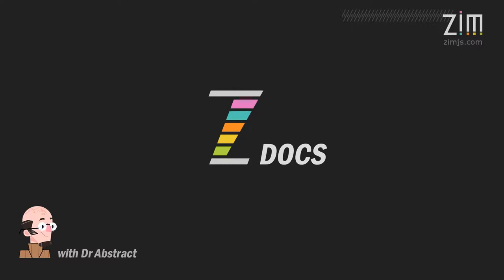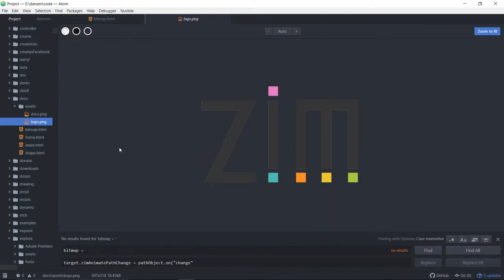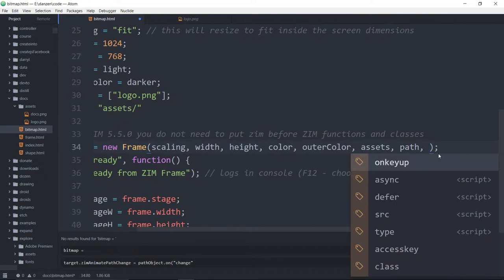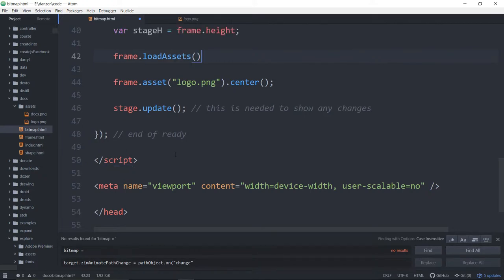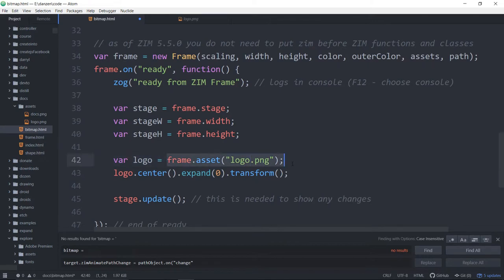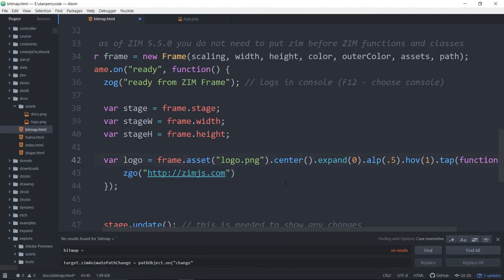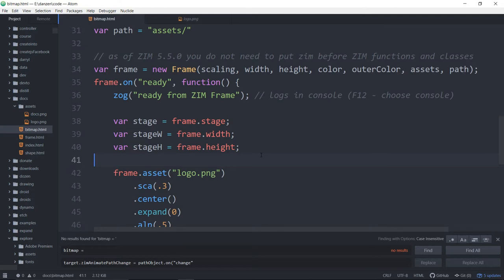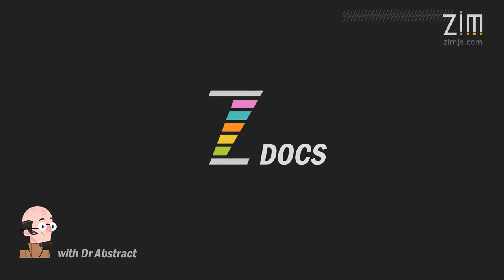ZIM Docs - Bitmap for HTML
is a magical way to code on the HTML Canvas.  ZIM is free, fun, friendly and very powerful - great for learning code as well as convenient for professionals with customizable components and controls.